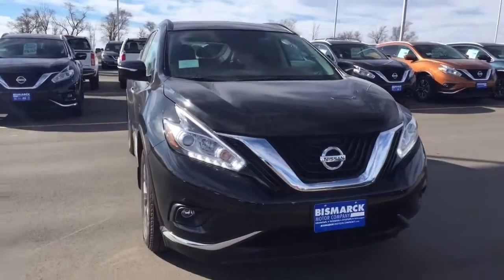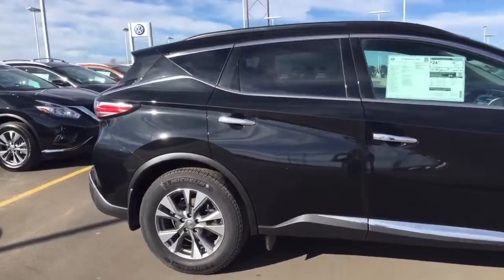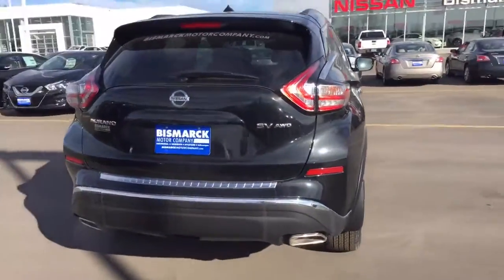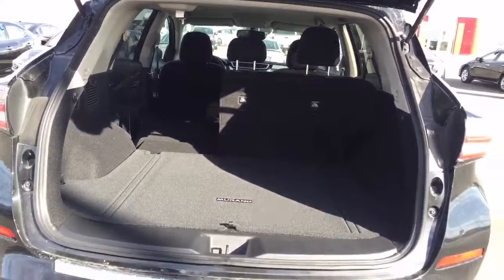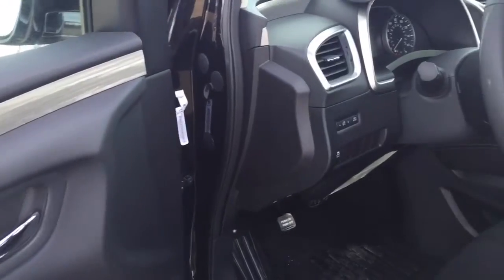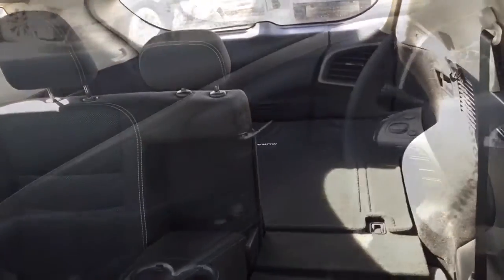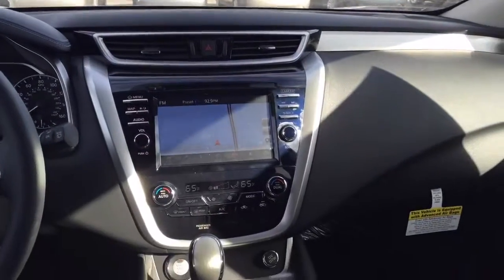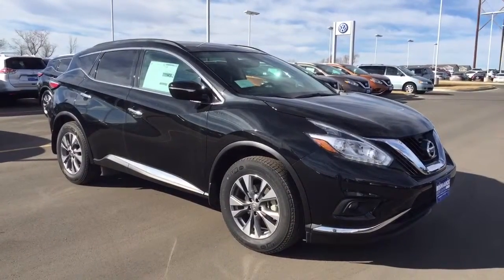2015 Nissan Murano SV for Devin